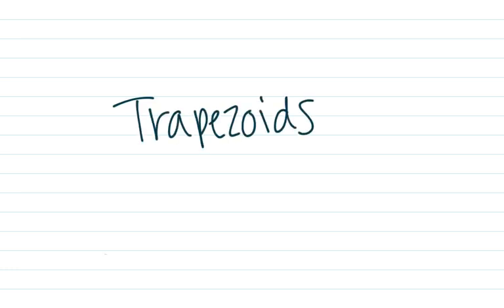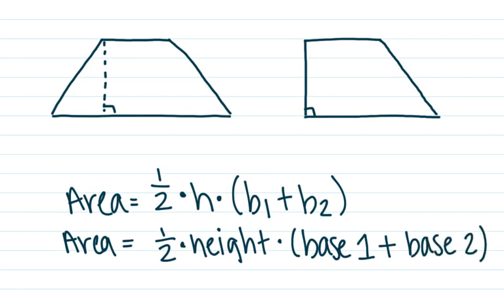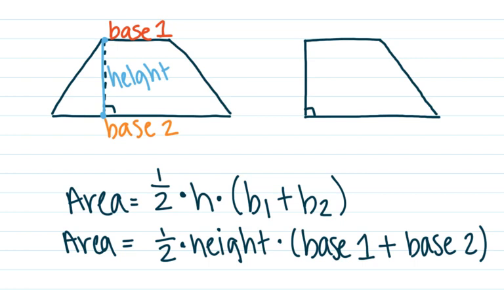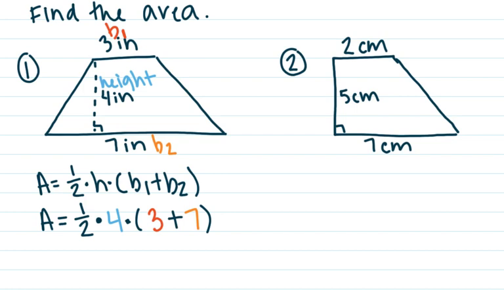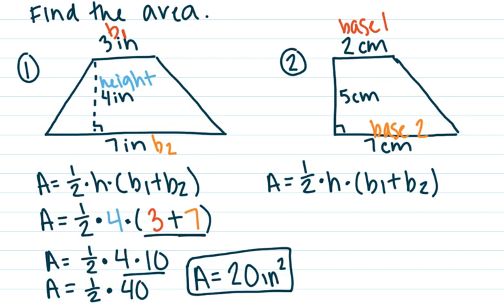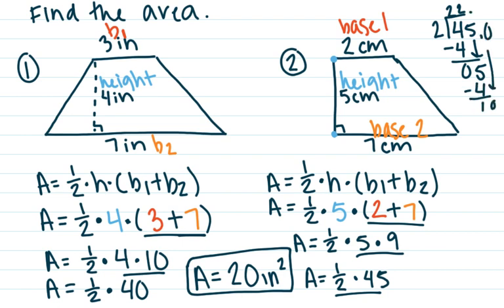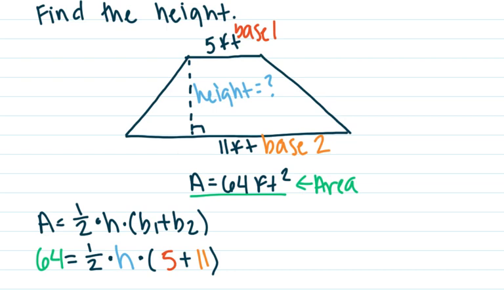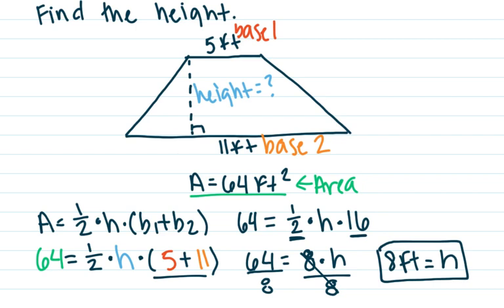Area Of Trapezoids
In this lesson, you will learn how to find the area of a trapezoid using the formula 1/2 times height times (base 1 + base 2). You will also learn about how to find the missing height when given the area.